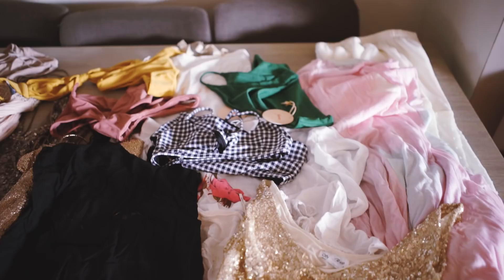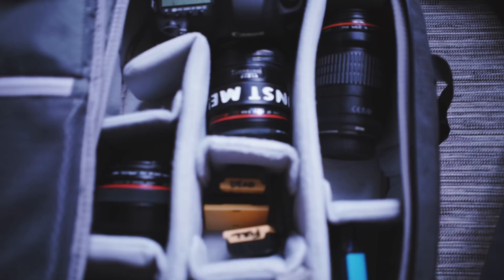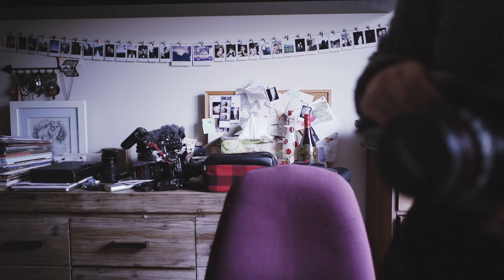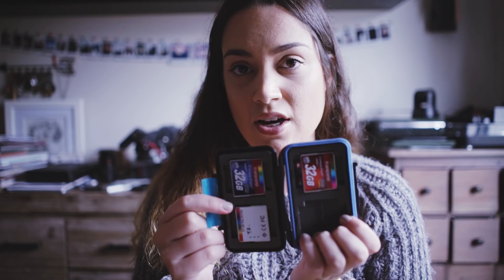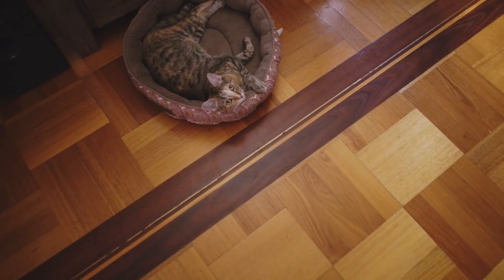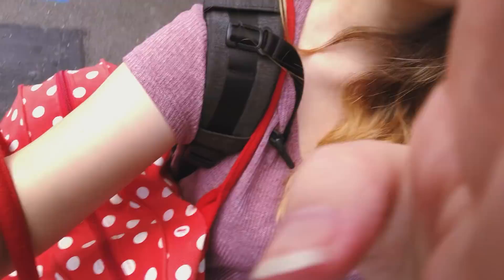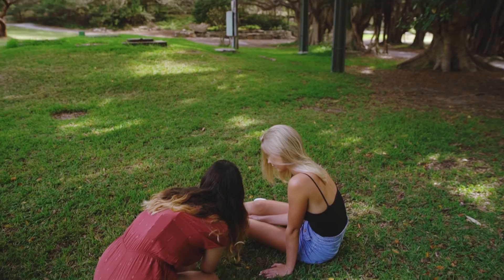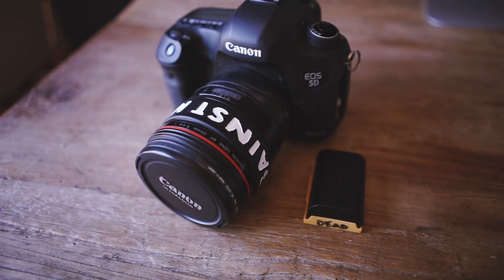My Week as a Photographer!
Hey guys! I hope you enjoy today's video, I had a week with lots of photoshoots planned so I thought I'd take you along and show you what we get up to!

The rest of the behind the scenes videos are all coming our really soon!